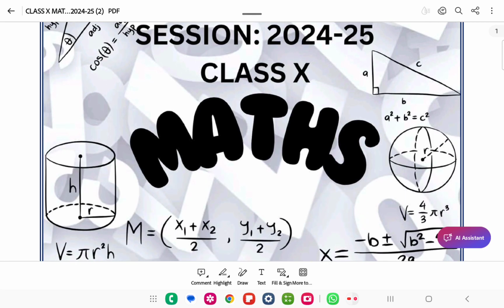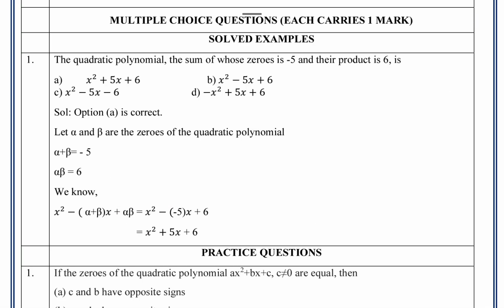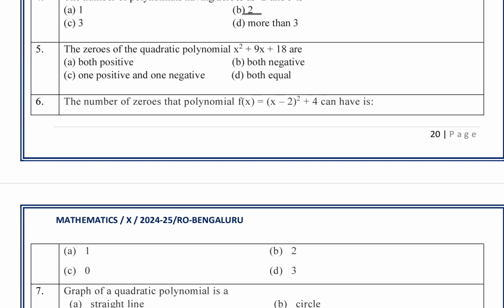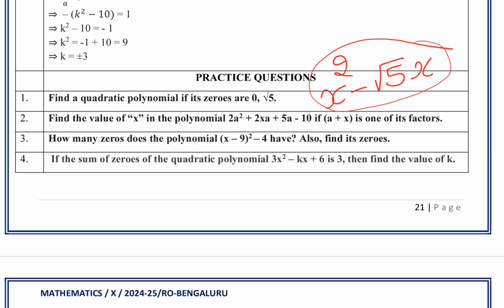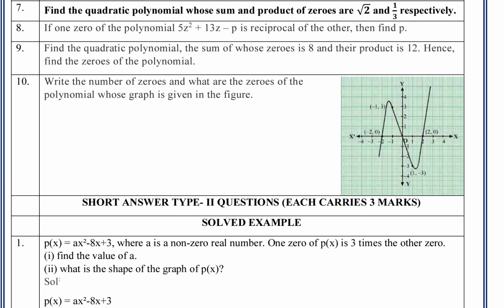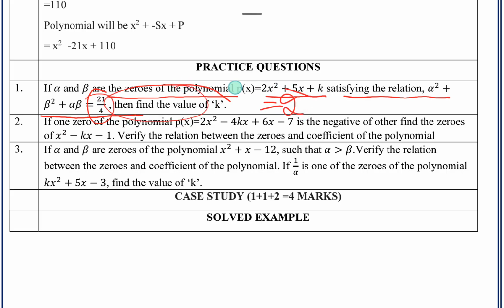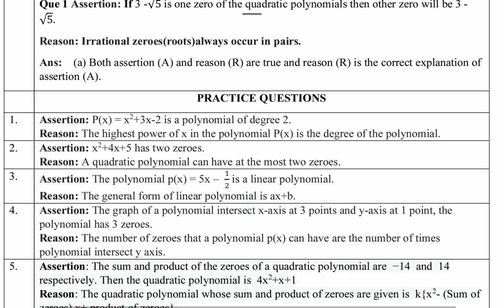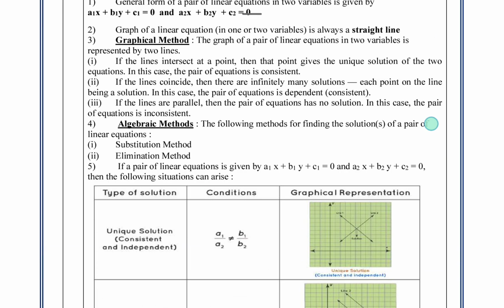MATHS PASSING PACKAGE 2024-2025. GET 80/80,POLYNOMIAL Q PATTERN COVERED.SUBSCRIBE.@CBSEveningNews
Maths passing package. Pass and get out of out in exam 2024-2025 pattern follwed. #2025 mathtrick admitcard score .polynomials polynomialsclass #2025 #10 admitcard polynomial.